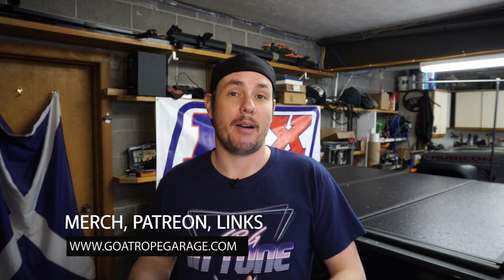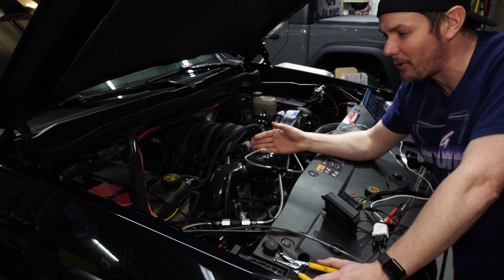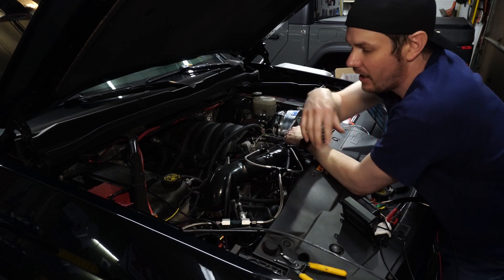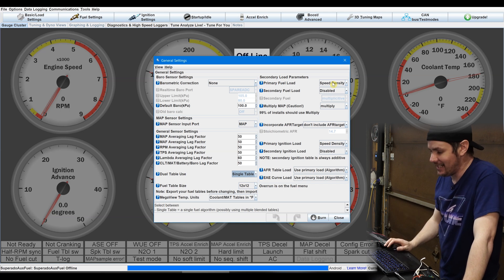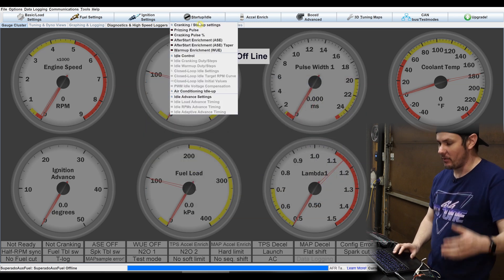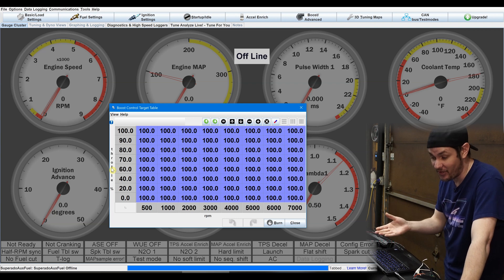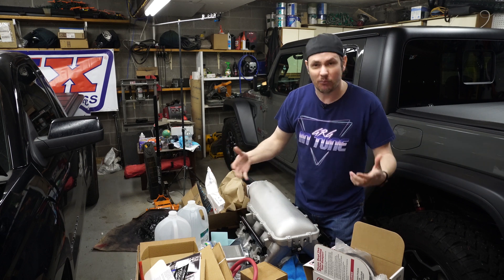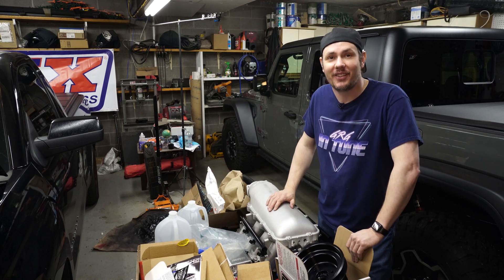Setting Up The Microsquirt For Auxiliary Port Fuel Injection!!